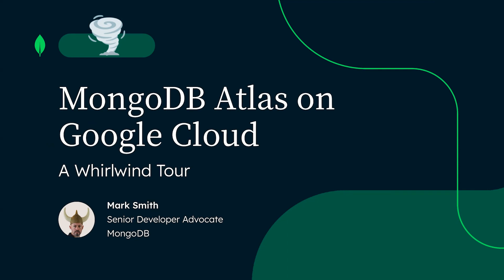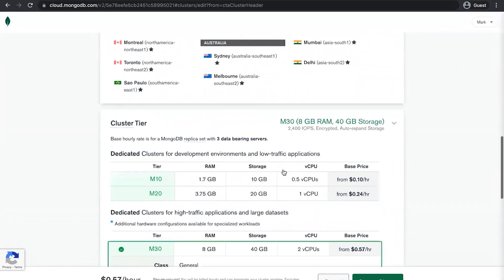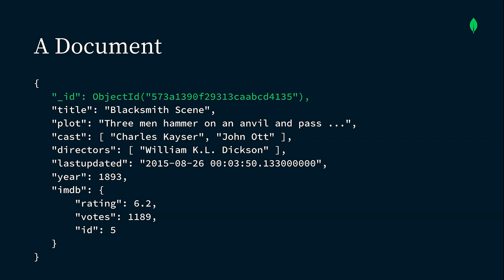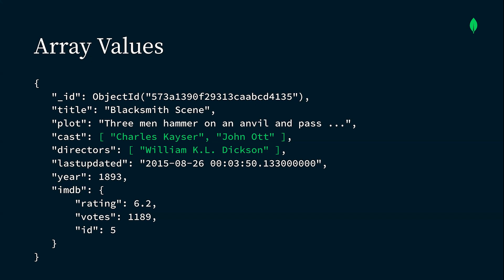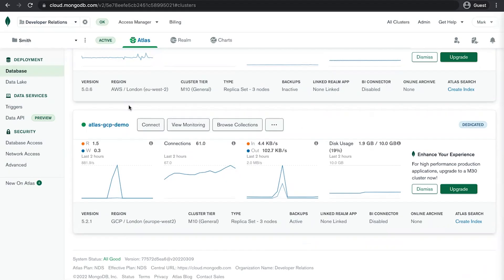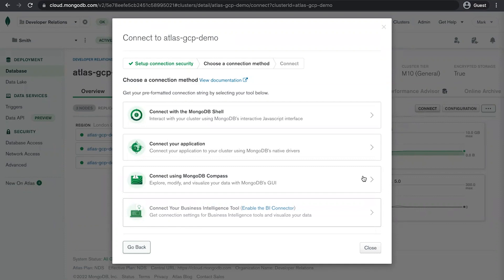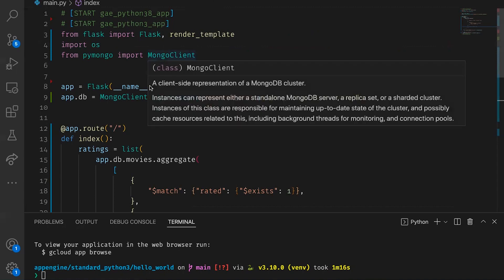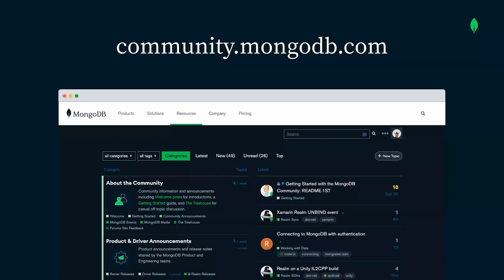A Whirlwind Tour of MongoDB Atlas on Google Cloud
In this video, MongoDB Senior Developer Advocate Mark Smith will take you on a whirlwind tour of MongoDB. He'll show you how to spin up a MongoDB Atlas cluster on Google Cloud and connect to it with code. He'll talk about how documents compare to what you may be used to, and then show you some of the features you get over and above the database with a MongoDB Atlas subscription.